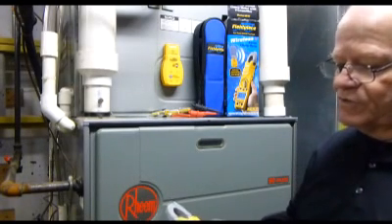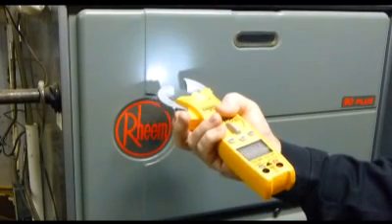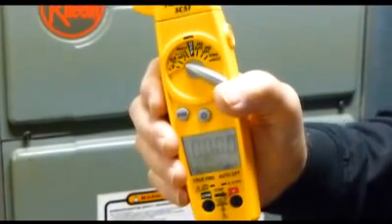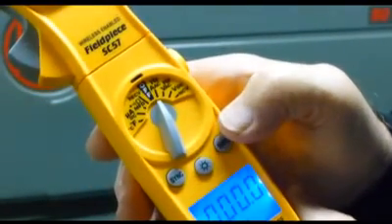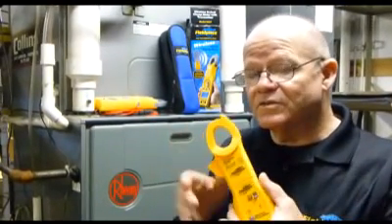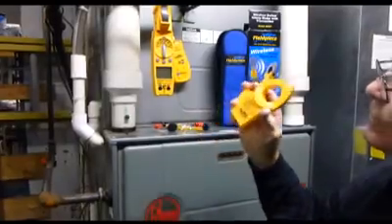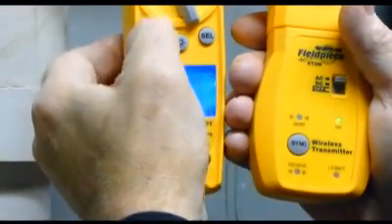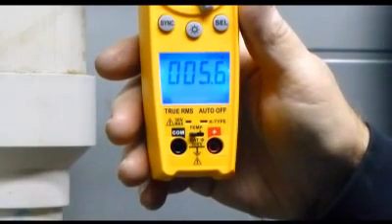SC57 Clamp Meter and Amp Demo From Fieldpiece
This video shows you the basics on using the SC57 Clamp Meter from Fieldpiece instruments. The unique features from the Swivel clamp head to the Wireless capabilities. A very nice Clamp Meter to own.